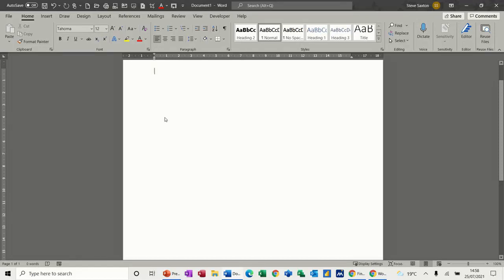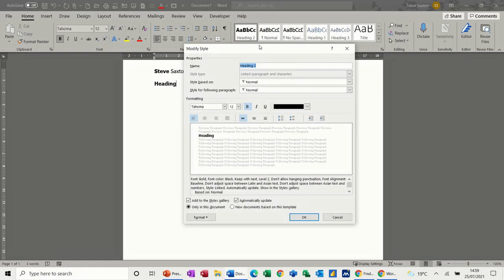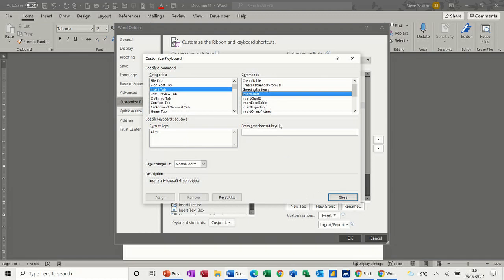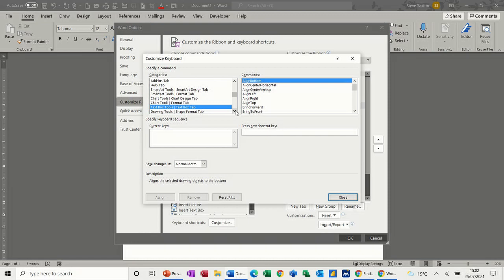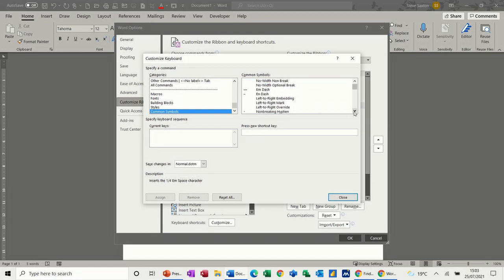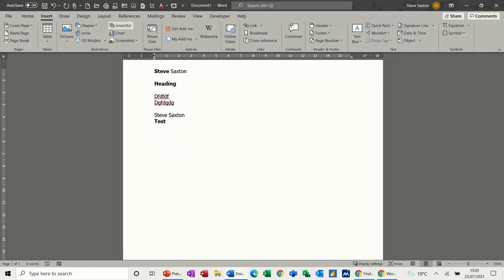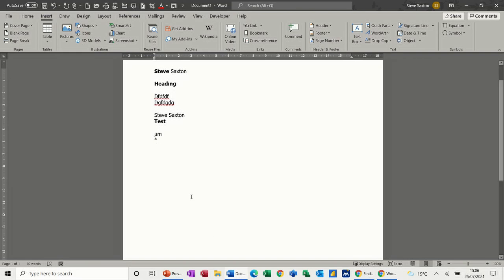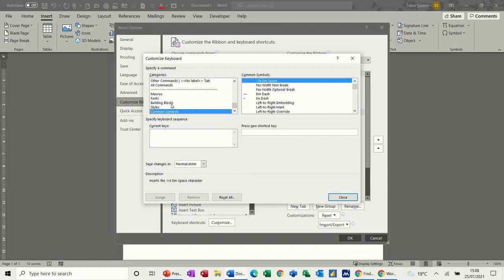Microsoft Word keyboard shortcuts. Allocate your own Word shortcuts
This video explains how to add your own keyboard shortcuts in Microsoft Word. Keyboard shortcuts. Customise an action with a keyboard shortcut. The tutor explains how to select a new shortcut key by using Word options and then customize the Ribbon. Within the option for customizing the ribbon you can customize keyboard shortcuts. The tutor explains how to add a shortcut key by pressing the key combination to see if it is already allocated, and if not how to assign the new key command. The tutor also mentions that you add key board shortcuts to Macros, Auto Text and many other features. The tutor mentions that keyboard shortcuts can be allocated to symbols in addition to the Alt key numbers already allocated. This is a Microsoft Word tutorial covering Word Keyboard shortcuts.